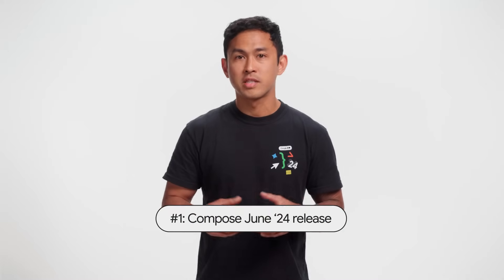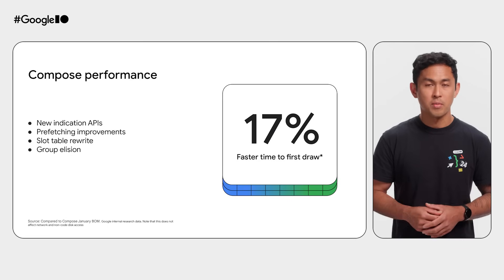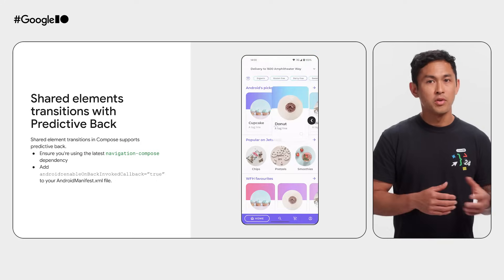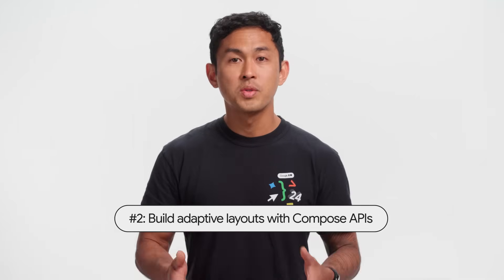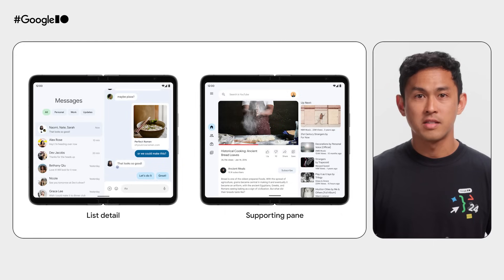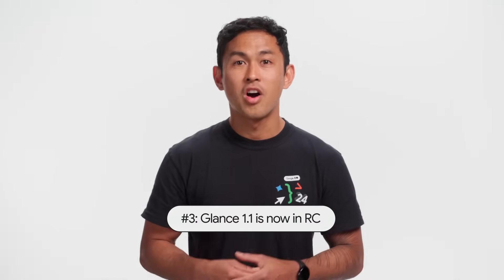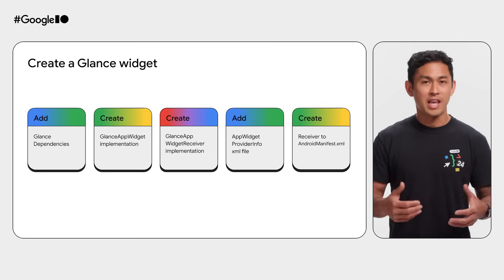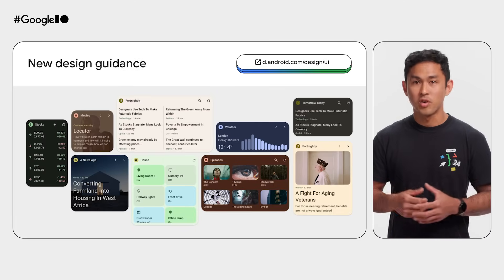Top 3 updates around Compose across form factors at Google I/O ‘24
Google I/O 2024 was filled with lots of updates and announcements around helping you be more productive as a developer. Here are the top 3 announcements around Jetpack Compose and Form Factors from Google I/O 2024:

#1. New updates in Jetpack Compose
#2. Scaling across screens with new Compose APIs and Tools
#3. Glance 1.1